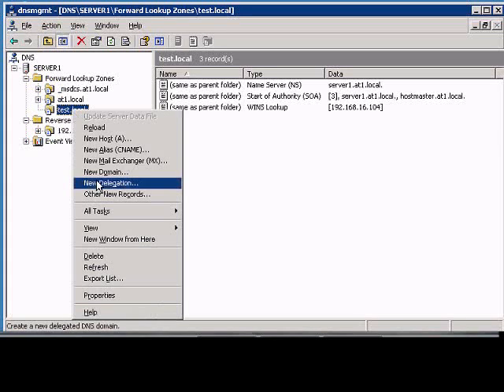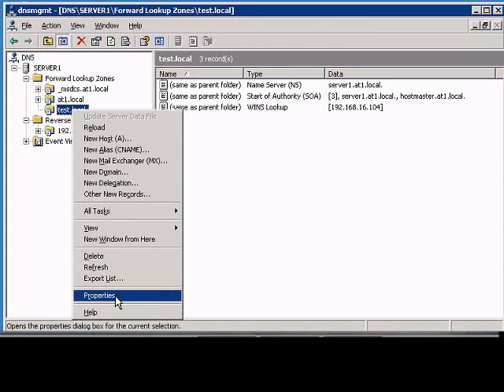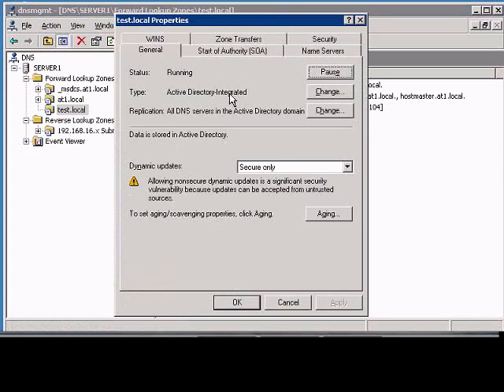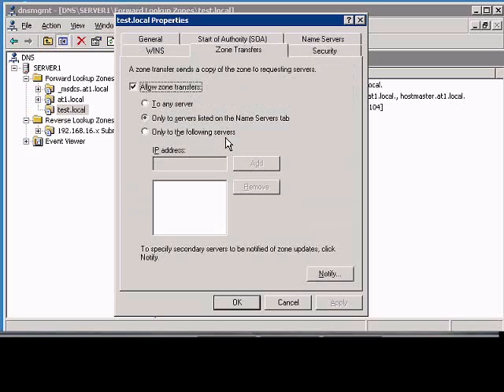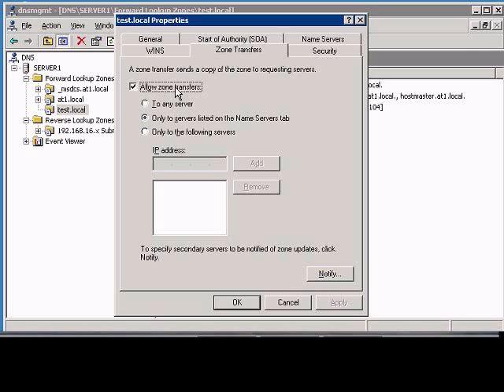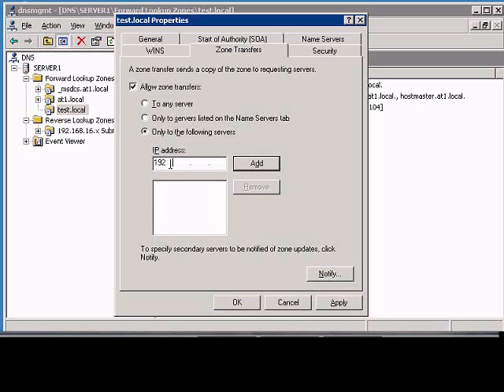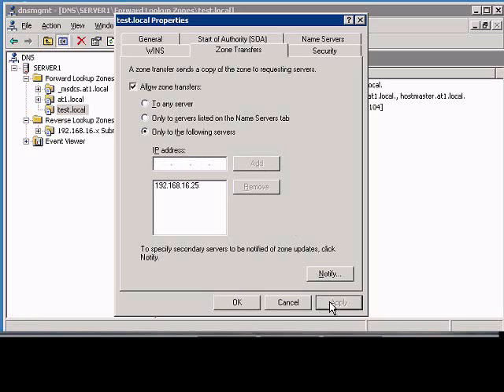Allow zone transfers to specific servers in Windows DNS manager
Author and talk show host Robert McMillen explains the Allow zone transfers to specific servers in Windows DNS manager commands for a Windows 2003 server. This How To Video also has audio instruction.